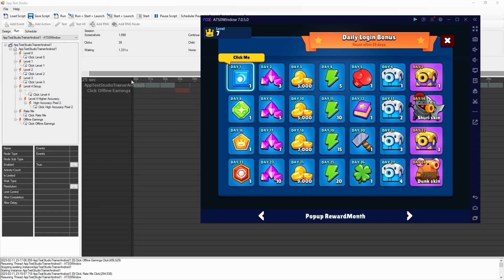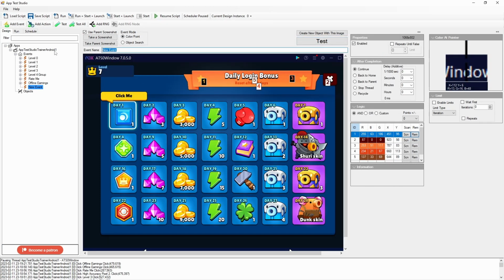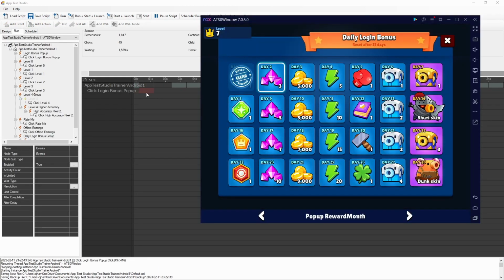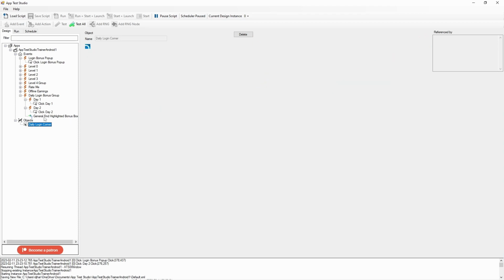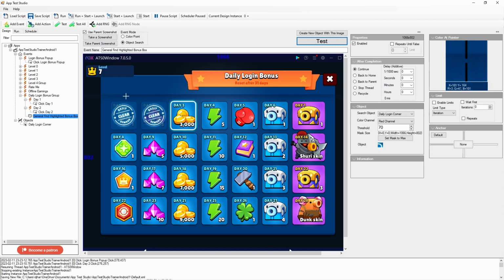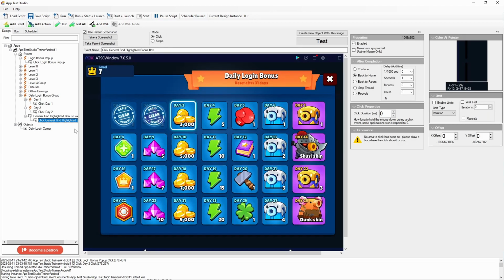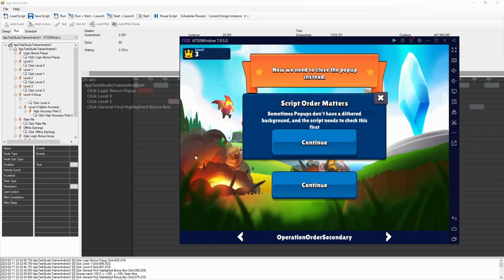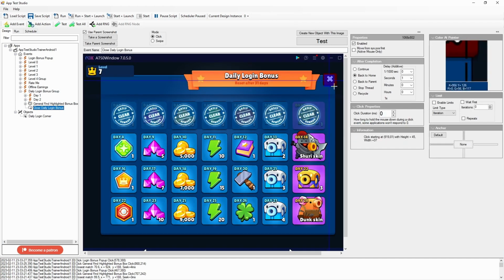AppTestStudio Tutorial Part 4 - Image Matching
AppTestStudio is an automated testing tool to automate windows, web and android applications.  This video series takes you step by step by doing.  We will completely automate an application designed to use most of the features of AppTestStudio.  The techniques used can be used to automate your own applications.

Part 4 of the series continues automating the AppTestStudio Trainer application.

AppTestStudioTrainer download information, Under the training section - there are 3 versions windows/web/android for this demo choose android.

Introduction to imaging matching
Adding offsets to image matching

0:00 Intro
0:12 Automating Daily Login Bonus
1:13 Updating existing screenshot
2:30 Day 1 - Brute force method
3:09 Popup message
3:52 Troubleshooting event out of order
4:47 Day 1 - Brute force method
5:08 Using Image search
8:00 Image search explanation
11:25 Child actions of image search
11:54 Using offsets
15:15 Close Daily Login Bonus
16:05 Outro with Critical reminder for image search